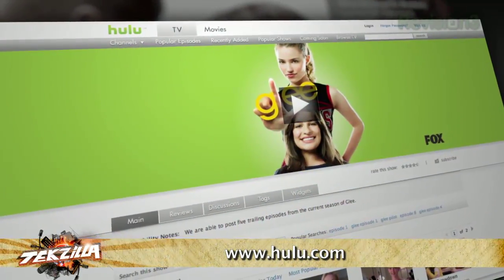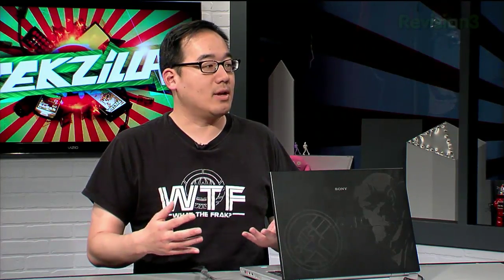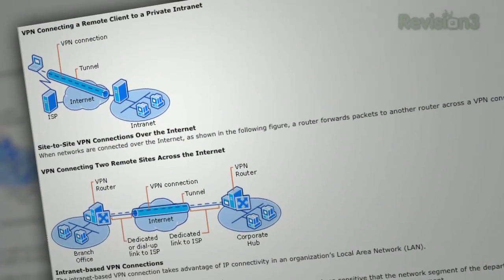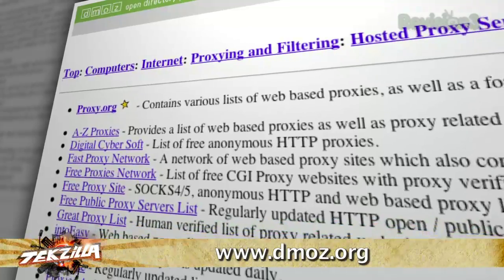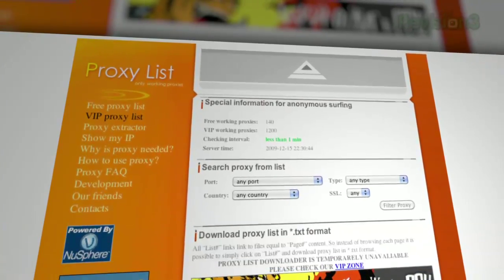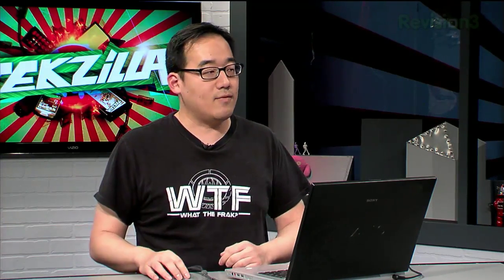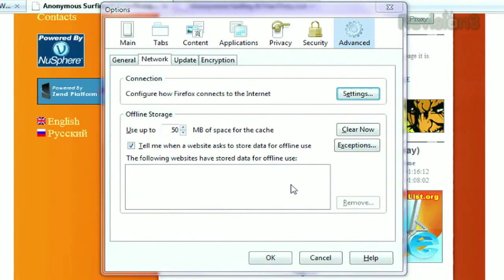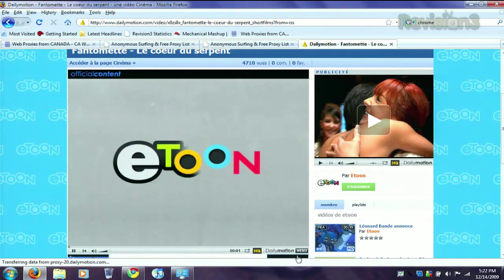How to Get Hulu Outside the USA! - Tekzilla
Can't watch Hulu outside the US? Can't watch BBC in the US? We can fix both problems with a proxy server! Should you pay money for one? Can you trust a free proxy server? Find out from our beloved Roger Chang on the show!